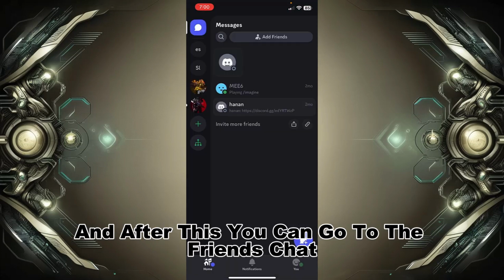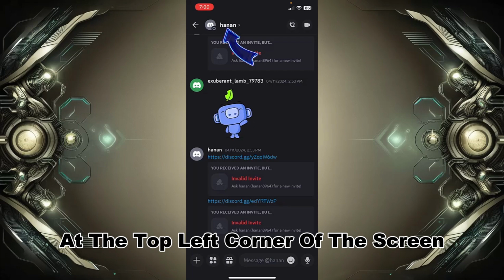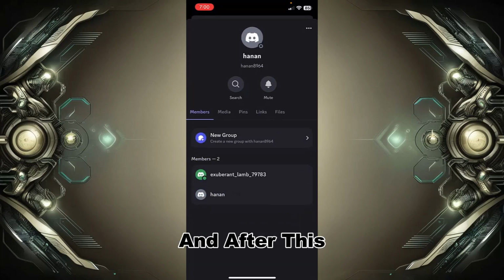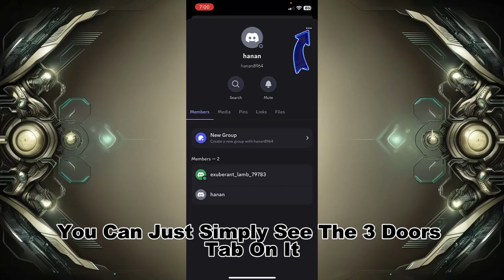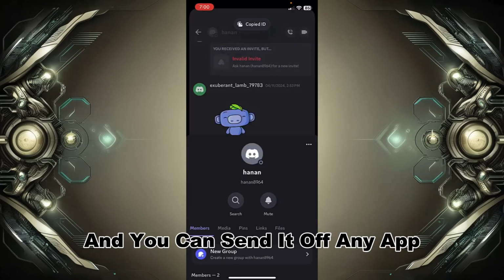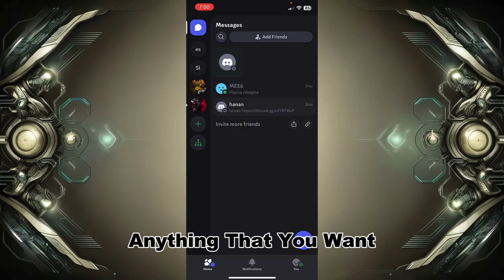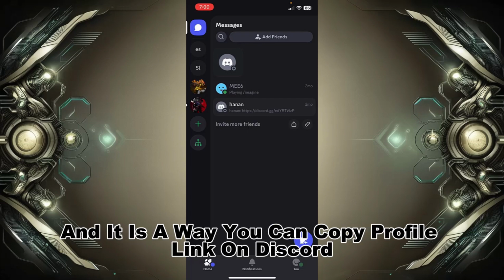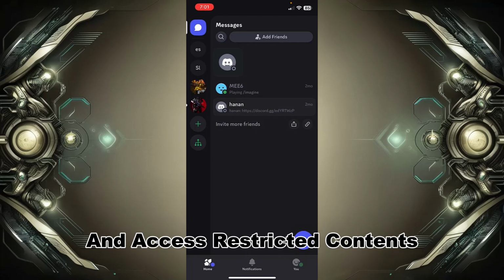How To Share Your Profile Link On Discord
In today's video we will learn How To Share Your Profile Link On Discord. Are you facing issues with your favorite apps or software? You’re in the right place! On this channel, I provide clear, step-by-step solutions to help you solve technical problems, troubleshoot errors, and optimize your apps and software. Whether it's installation issues, compatibility problems, or performance tweaks, I break down complex tech concepts into easy-to-follow guides.